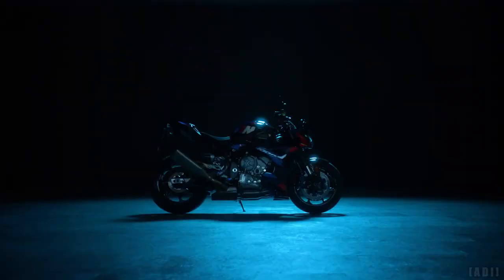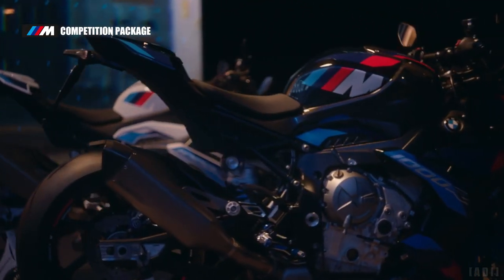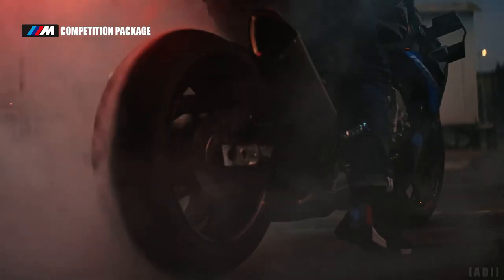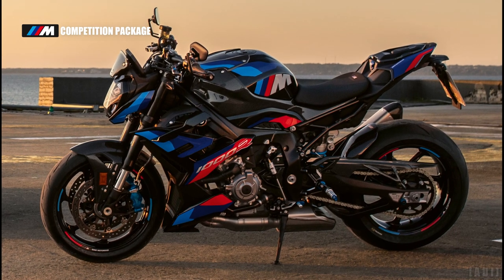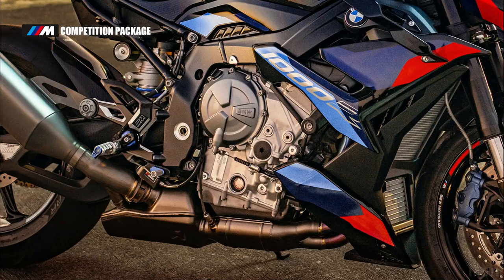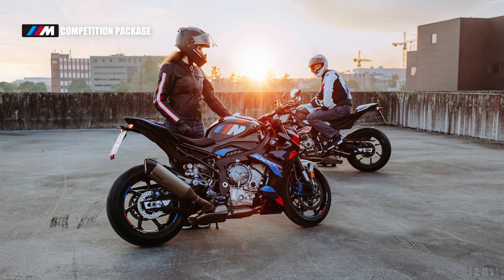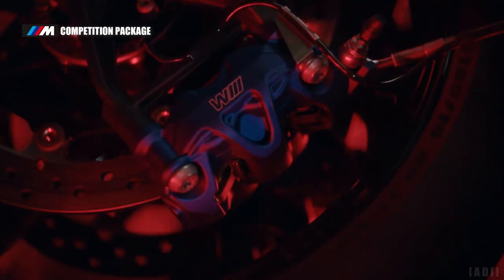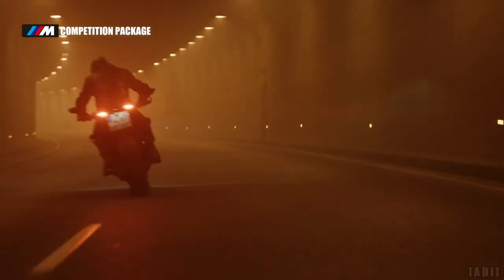2023 BMW M 1000 R - Black Storm Metallic / M Competition Package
All new BMW M1000 R

Engine

Type - Water/oil-cooled in-line four-cylinder, four-stroke engine with four titanium valves per cylinder and BMW Shiftcam variable intake camshaft control
Bore x stroke - 80 mm x 49.7 mm
Max. Power - 154 kW (210 PS) at 13,750 rpm
Max. torque - 113 Nm at 11,100 rpm
Mixture control - Electronic intake pipe injection / digital engine management system: BMS-O with throttle-by-wire
Exhaust emission standards - EU 5

Power transmission

Clutch - Multiplate clutch in oil bath, anti-hopping clutch, with self-reinforcement
Gearbox - Claw-shifted 6-speed gearbox integrated in the transmission housing
Drive - Chain 525 17/47
Traction control - BMW Motorrad DTC

Chassis / brakes

Frame - Bridge-type frame, cast aluminium, co-supporting engine
Front wheel location / suspension - Upside-down telescopic fork, diameter 45 mm, electronic self-adjusting DDC Dynamic Damping Control, spring preload, rebound and compression stages adjustable
Rear wheel location / suspension - Aluminum twin-sided swingarm, DDC Dynamic Damping Control (central shock absorber), adjustable spring preload, rebound and compression stages electronically adjustable
Suspension travel, front / rear - 120 mm / 117 mm
Wheelbase - 1,455 mm
Castor - 97.6 mm
Steering head angle - 65.8°
Wheels - Aluminium forged wheel
Rim, front - 3.50 x 17"
Rim, rear - 6.00 x 17"
Tyre, front - 120/70 ZR17
Tyre, rear - 200/55 ZR17
Brake, front - Twin disc brake, diameter 320 mm, 4-piston fixed caliper
Brake, rear - Single disc brake, diameter 220 mm, 1-piston floating caliper
ABS - BMW Motorrad ABS Pro

Dimensions / weights
Seat height at unladen weight - 830 mm
Inner leg curve at unladen weight - 1,835 mm
Usable tank volume - 16.5 l
Reserve - approx. 4 l
Height - 1,176 mm (above mirror, at DIN unladen weight)
Width - 996 mm (above mirror)
Unladen weight, road ready, fully fuelled - 199 kg 1)
Permitted total weight - 407 kg
Payload (with standard equipment) - 210 kg

COLORS
- Black Storm Metallic / M Motorsport
- Light White / M Motorsport

STANDARD EQUIPMENT
- BMW Motorrad ABS Pro
- TFT display with M start-up animation
- LED headlights, rear light and turn indicators
- Dynamic Damping Control (DDC).
- M battery
- M forged wheels
- Titanium rear silencer
- M brake
- M seat
- M brake and clutch lever
- Handlebar end mirrors
- Keyless Ride
- Tyre pressure control (TPC)
- Heated grips
- Cruise control

OPTIONAL EQUIPMENT
- M Competition package with M Carbon wheels, M rider footrests, M Carbon wind deflector, M GPS-Laptrigger activation code, Carbon parts (covers for front and rear wheel as well as pinion, chain guard, side and tank trims on the left/right, airbox cover), Passenger package and passenger seat cover
- Passenger package (passenger seat, passenger seat cover and milled rear footrests)
- Low M Sport seat with 810 mm seat height
- High M sport seat with 850 mm seat height
- M titanium front silencer/manifold
- Sport windscreen (not in conjunction with M Competition package)
- Anti-theft alarm

OPTIONAL ACCESSORIES
- M Carbon parts
- M Cover kit
- M tyre heater
- M data logger including M GPS-Laptrigger
- Radiator grille guards